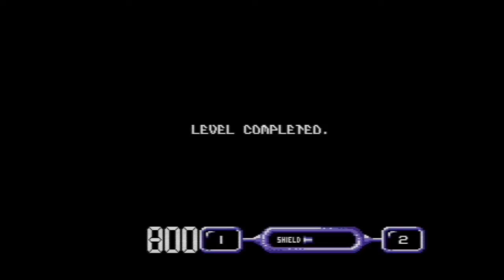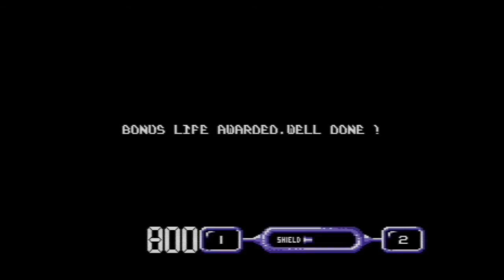Rob Plays "Subterranea" (C64)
A quick sit down & play of "Subterranea", a horizontally scrolling shooter of sorts released by Hewson (on it's budget label Rack-It) in 1988.

I think I got this off a magazine's cover tape back in the day, but didn't really put that much time into it.

It's not the best shooter on the C64, but does a few interesting bits with the level set-up at least...